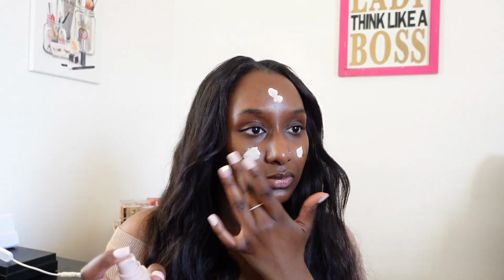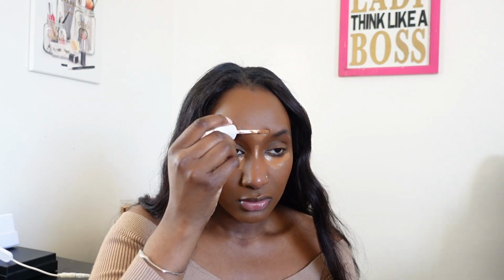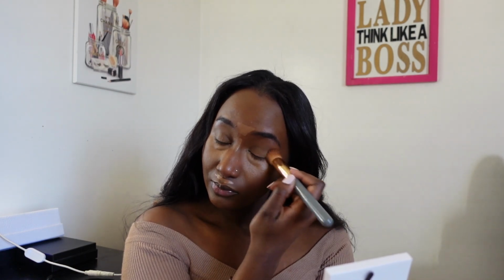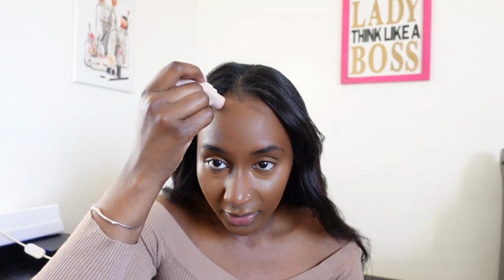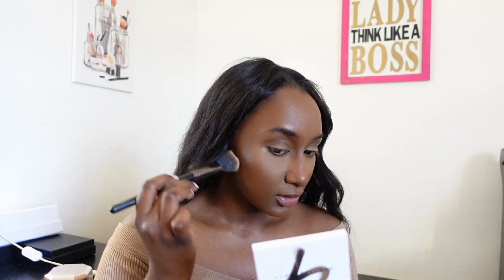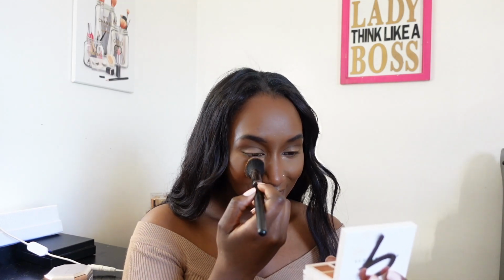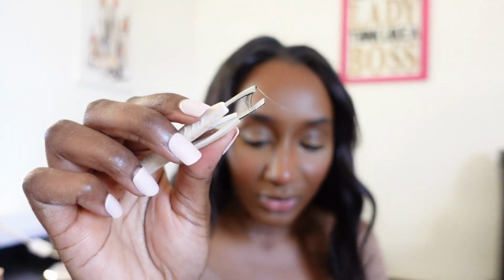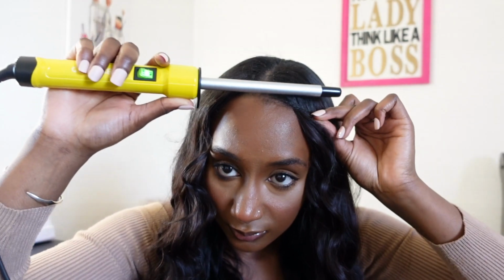Detailed Everyday Makeup Routine for WOC ft My Faves From Fenty Beauty| Makeup Tutorials | GRWM 2023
Here are the links to everything mentioned in the video

Pro Filt'r Instant Retouch Primer Soft Matte
Pro Filt'r Soft Matte Longwear Foundation
Anastasia Beverly Hills - DIPBROW Pomade
Anastasia Beverly Hills Brush
Pro Filt'r Instant Retouch Concealer — #410
FENTY BEAUTY Pro Filt’r Instant Retouch Setting Powder Banana
Urban Decay De-Slick Oil Control Matte Makeup Setting Spray
MORPHE BAKE & SET SOFT FOCUS SETTING POWDER - BANANA RICH
Fenty Beauty Rihanna Match Stix Matte Skinstick Espresso
 FENTY Sun Stalk'r Instant Warmth Bronzer Color, Mocha Mami
Maybelline Lifter Gloss, Hydrating Lip Gloss with Hyaluronic Acid, High Shine for Plumper Looking Lips, Stone, Rosey Neutral,
NYX PROFESSIONAL MAKEUP Butter Gloss Brown Sugar, Non-Sticky Lip Gloss - Lava Cake (Rich Brown)
MAC Mineralize Blush Love Thing for Women
essence | Lash Princess False Lash Effect Mascara | Gluten & Cruelty Free
SEPHORA COLLECTION PRO Foundation Brush #70
CHIQUE PRO ANGLE BLENDER

Hair
Not Your Mother's Plump for Joy Thickening Dry Shampoo
Bed Head Curlipops Clamp-Free Curling Wand Iron | For Tight Curls and Massive Shine (1/2 in)

Intro 0:31
Pimer 0:38
Foundation 0:50
Eyebrow Gel 1:00
Concealer 1:15
Eyebrows 2:05
Blending Concealer 3:05
Contour 4:20
Blush 6:30
Setting Spray 7:59
Eyes 8:18
Lips 9:25
Hair 10:19
Outro 11:09

My Jewelry Store

 All jewelry worn in this video is from my jewelry store Shop Silani.

Camera used

Vlogger accessory kit

Ring light/tripod used